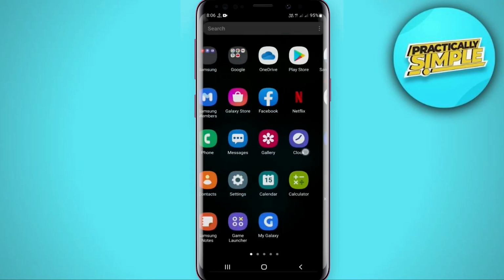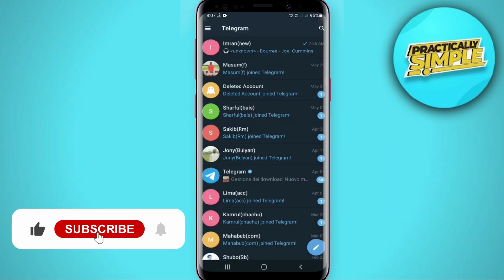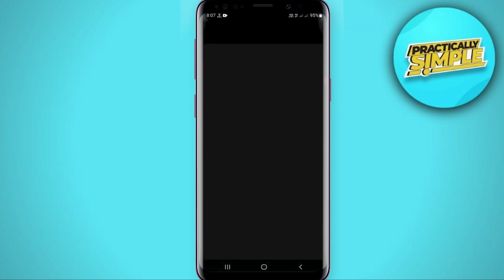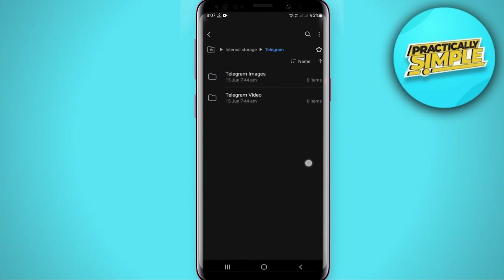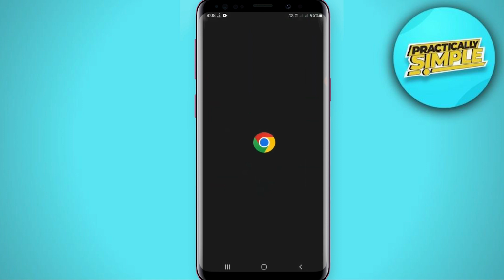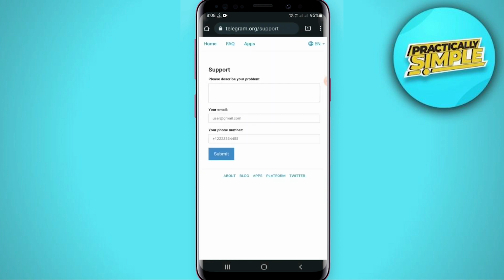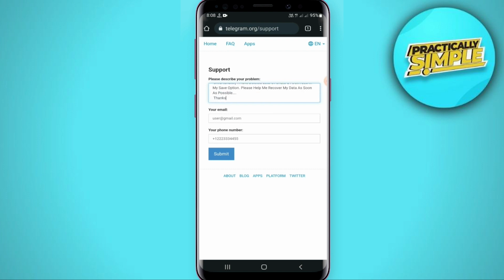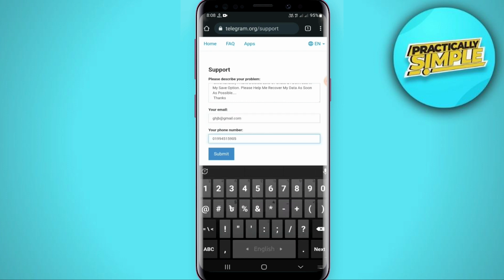How to Recover Deleted Telegram Messages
If you want to Find How to Recover Deleted Telegram Messages but don't know how to do it, then this tutorial is for you!

In this tutorial, I'm going to show you How to Recover Deleted Telegram Messages.